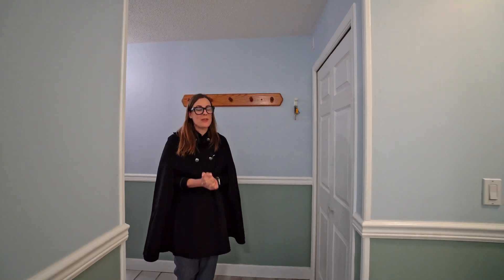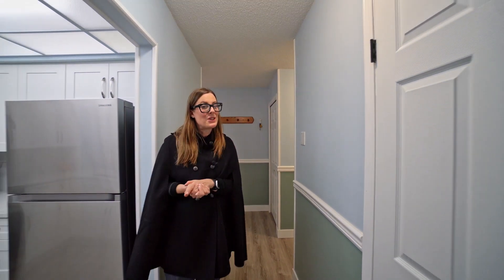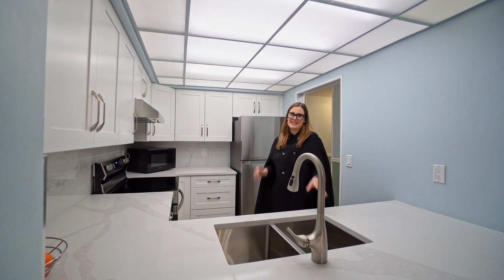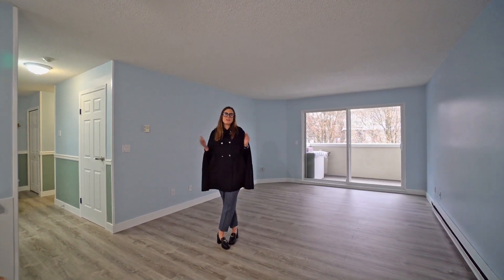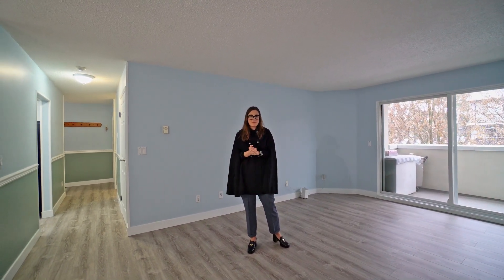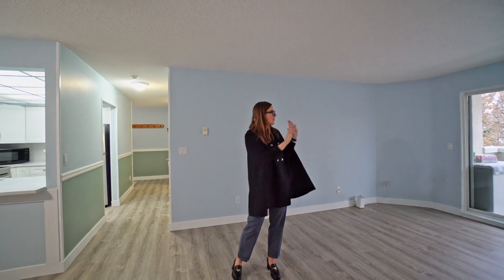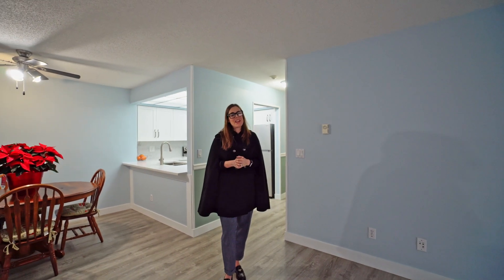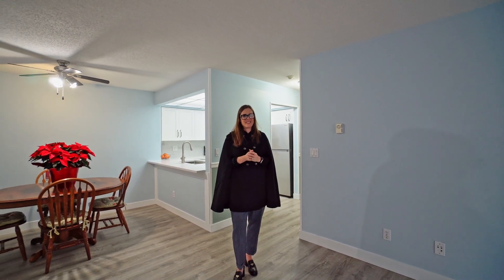SOLD! | 205 7175 134th Street Surrey BC | MLS R2740140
Fully renovated & ready to move in! New flooring, kitchen cabinets, quartz countertops throughout, backsplash, stainless steel appliances, fresh paint, plus 2 new full bathrooms. Just packup and move in!

Centrally located in West Newton, enjoy easy access to shopping, restaurants, schools, amenities & Unwin Park. Located at the back of the building means quiet living to enjoy unwinding after a long day. Oversized living room, separate dining room & stunning white kitchen which flow nicely together. In suite storage, in suite laundry plus extra storage space on the same floor making it easy to get your seasonal items.

Quick possession possible, 1 secured underground parking spot, tons of visitor parking, rentals & pets allowed. Call today to book your showing!

Asking $569,900
2 beds | 2 baths
1,085 sq ft
Pets allowed | Rentals allowed